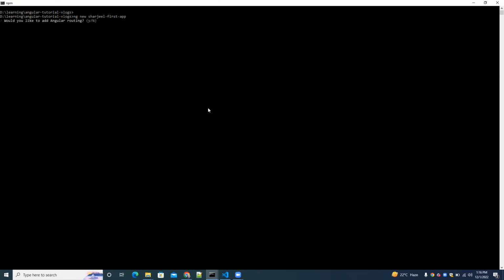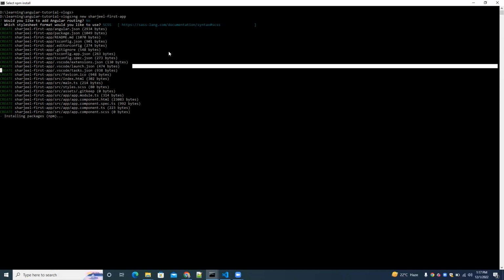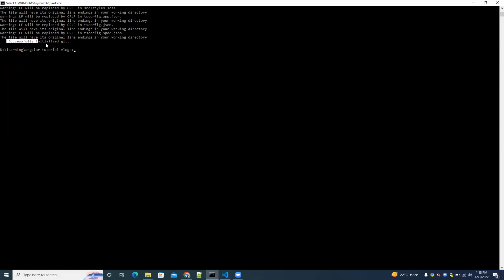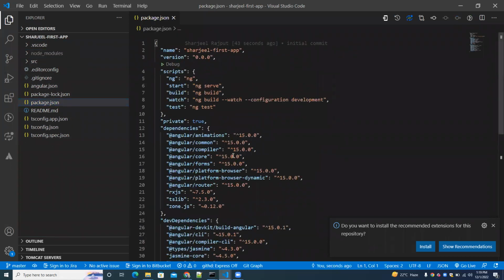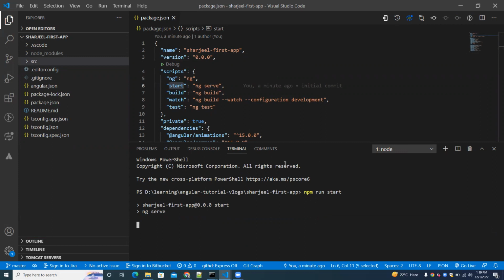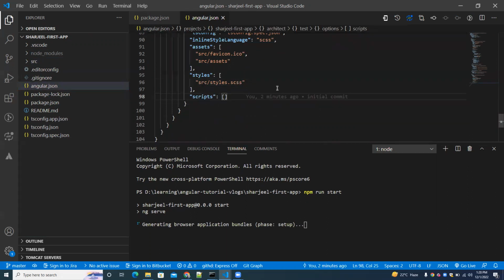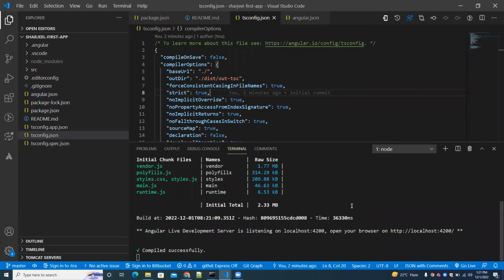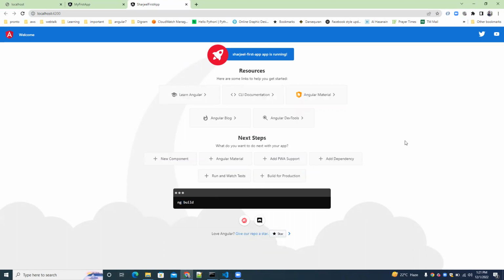How to create first Angular project